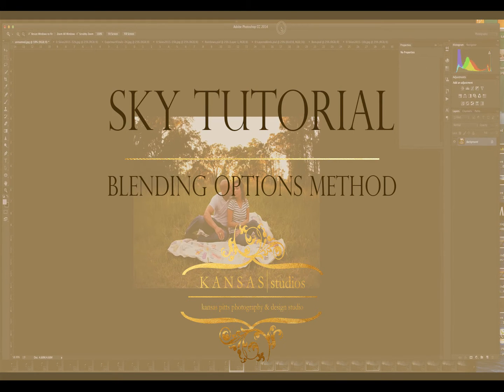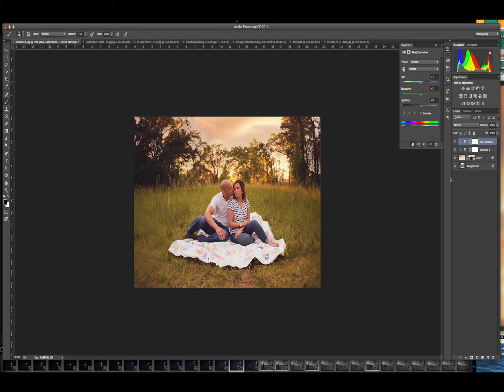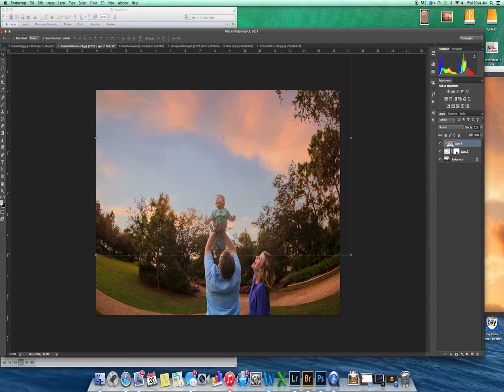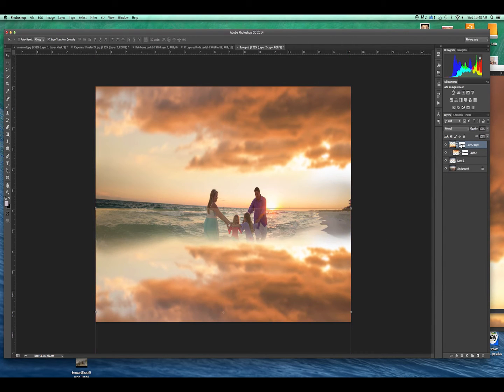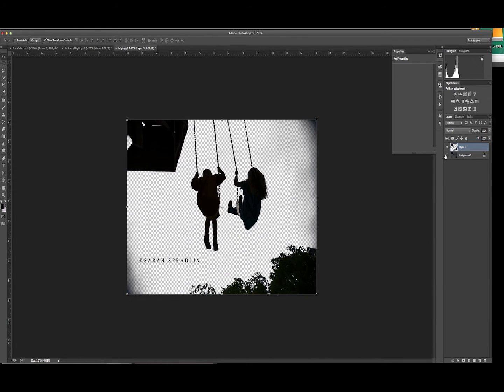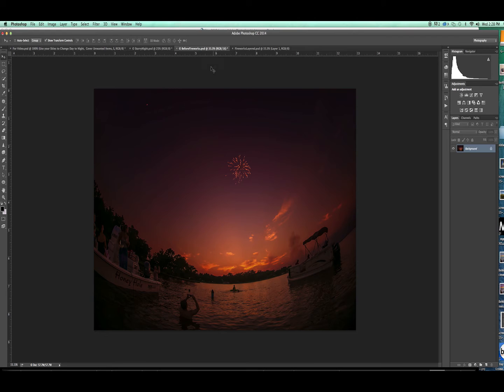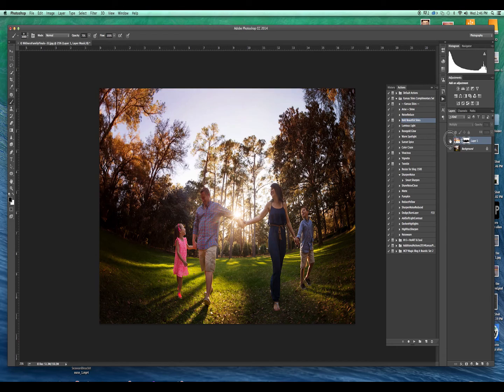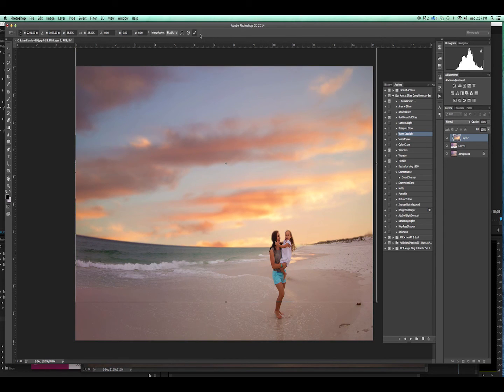Sky Overlay Tutorial for the Summer Love Sky Overlays by Kansas Pitts